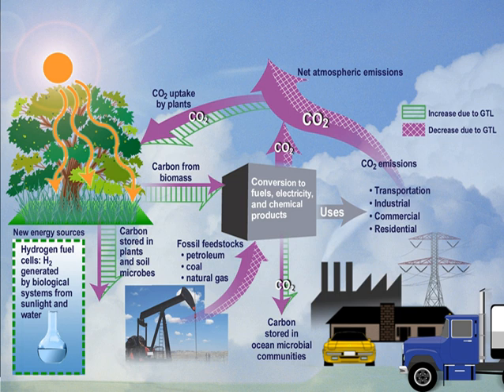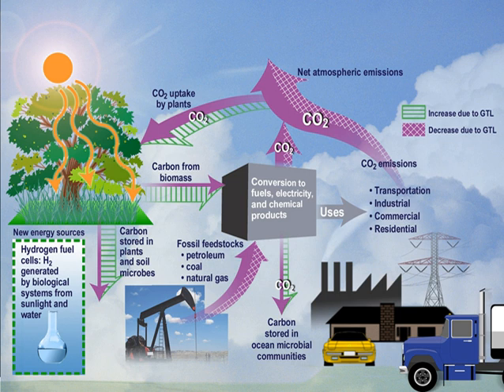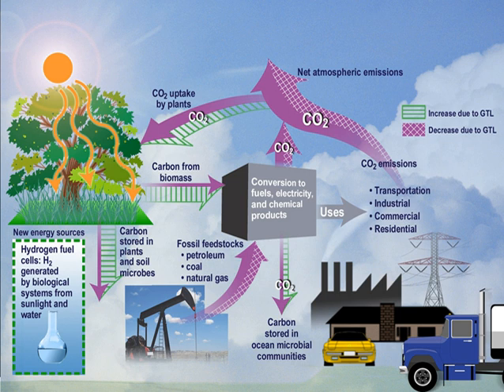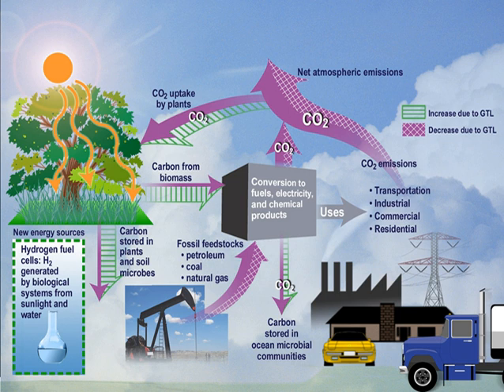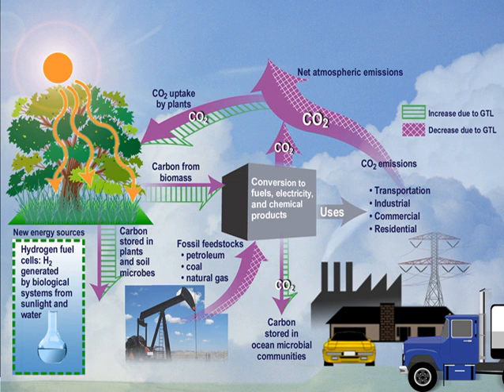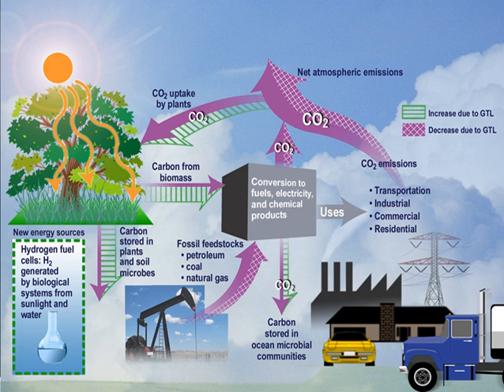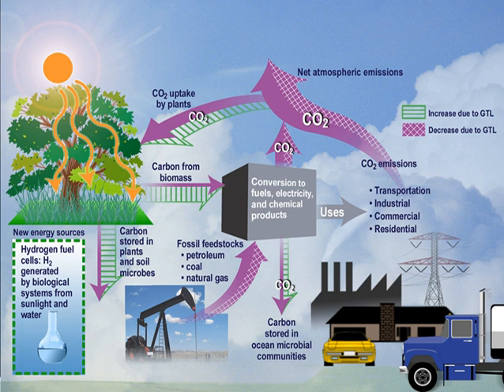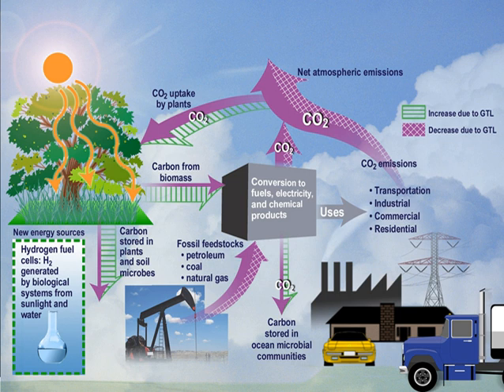Systems ecology | Wikipedia audio article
This is an audio version of the Wikipedia Article:
Systems ecology

- Socrates

SUMMARY
Systems ecology is an interdisciplinary field of ecology, a subset of Earth system science, that takes a holistic approach to the study of ecological systems, especially ecosystems.  Systems ecology can be seen as an application of general systems theory to ecology.  Central to the systems ecology approach is the idea that an ecosystem is a complex system exhibiting emergent properties.  Systems ecology focuses on interactions and transactions within and between biological and ecological systems, and is especially concerned with the way the functioning of ecosystems can be influenced by human interventions.  It uses and extends concepts from thermodynamics and develops other macroscopic descriptions of complex systems.